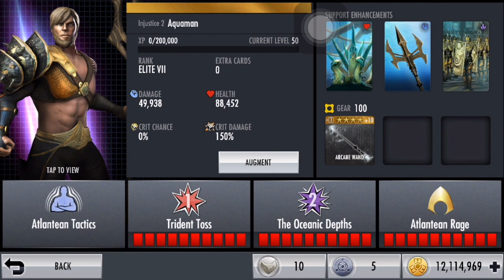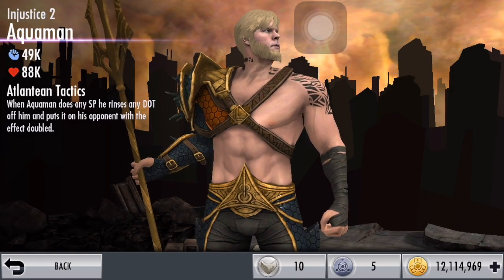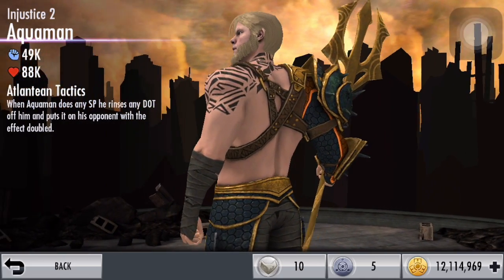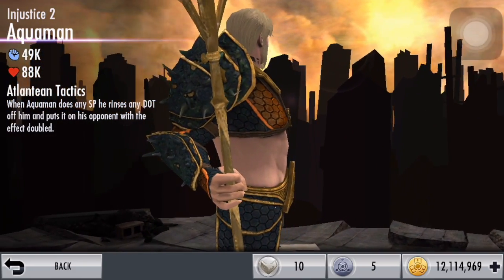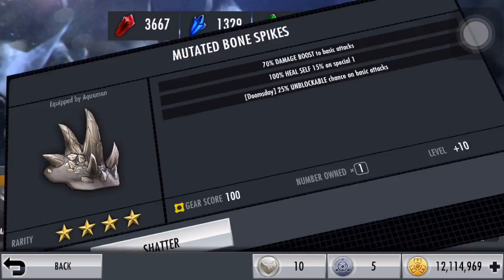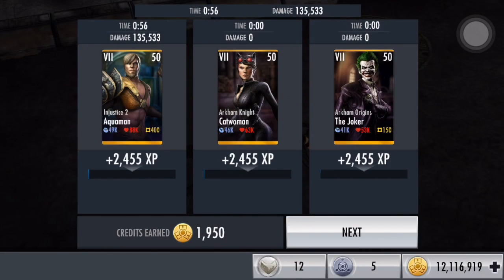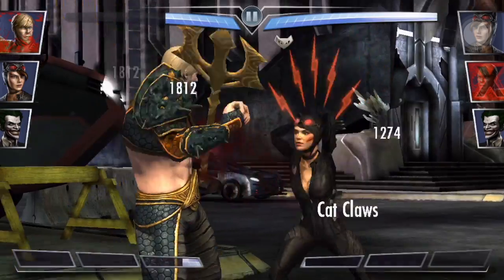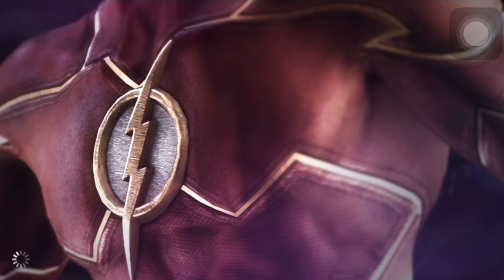Injustice iOS Injustice 2 Aquaman EVII LVL50 Review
This time, we take a look at the newest skin for the King of Atlantis, specially made to counter DOT users.